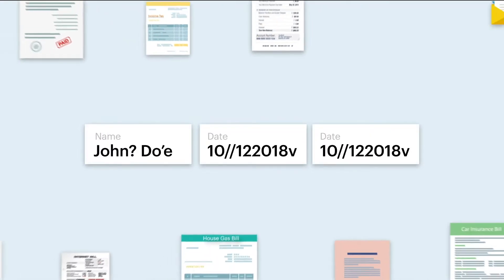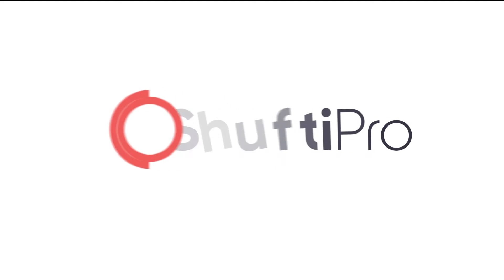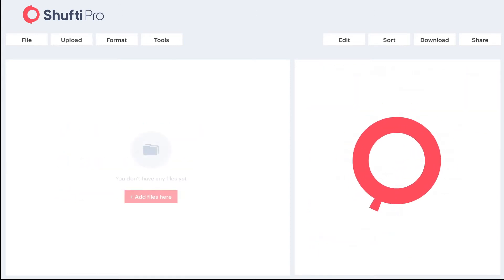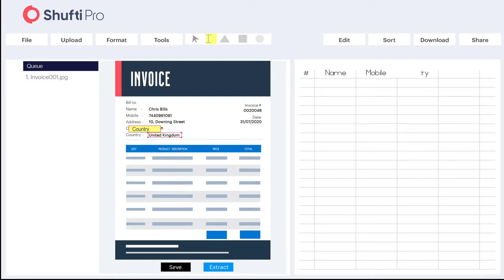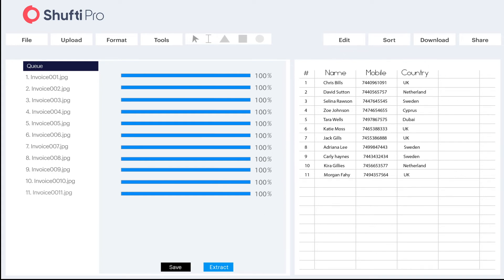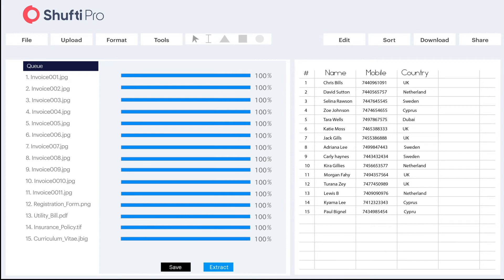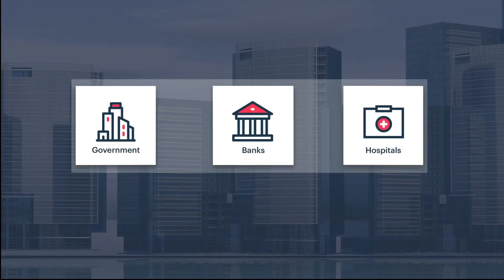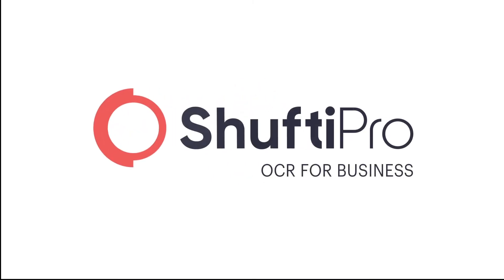OCR for Businesses -Extract Data from Any Document |Shufti Pro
How can you automatically extract data from any document? Shufti Pro OCR for Businesses is your answer to capture text from any document such as ID cards, passports and even utility bills.

Shufti OCR helps reduce the strain of manually extracting information from documents through automatic extraction using machine learning algorithms and features such as image pre-processing and post-processing.
Reduce the possibility of extraction through the extremely high-accuracy rate of 90%.

Our Optical Character Recognition (OCR) can support scan documents in formats such as JPG, PNG, PDF, TIFF and much more. You can choose to save your extracted information in various formats such as XLS, CSV, JSON and XML. Moreover, you can save to cloud storage sites such as Dropbox, Google Drive, Aspera, Box.com and much more.